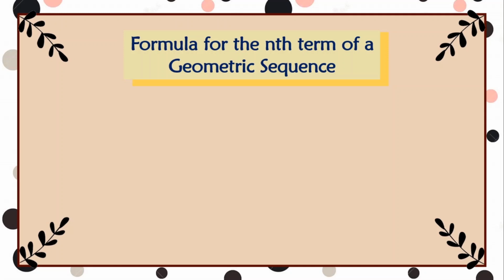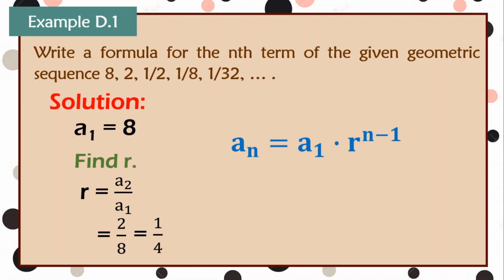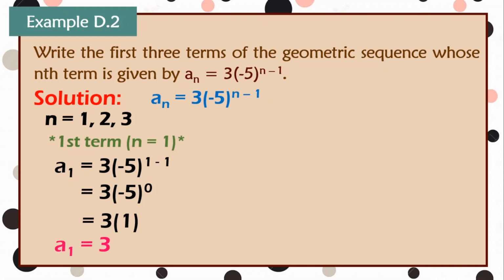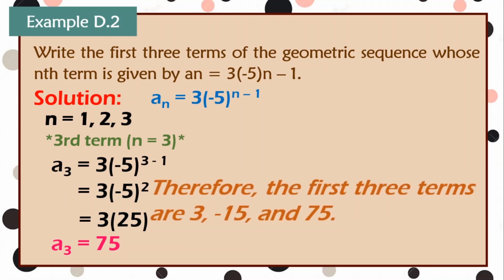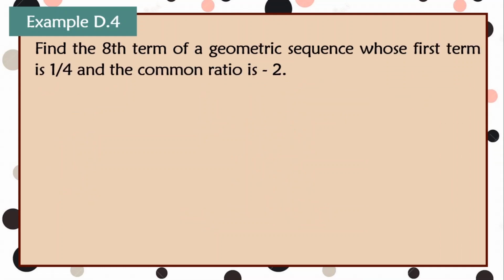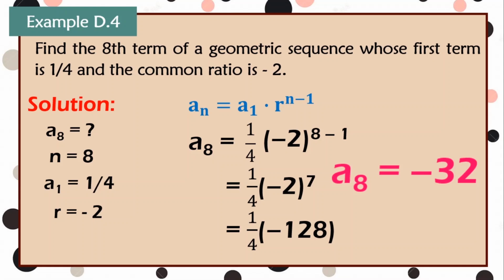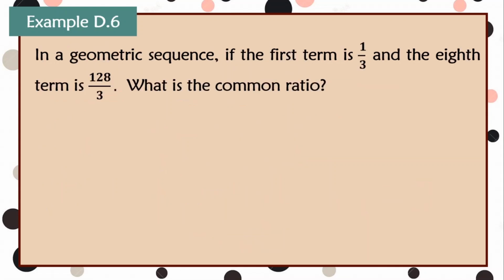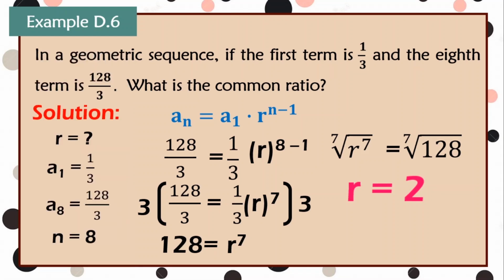nth term of a geometric sequence